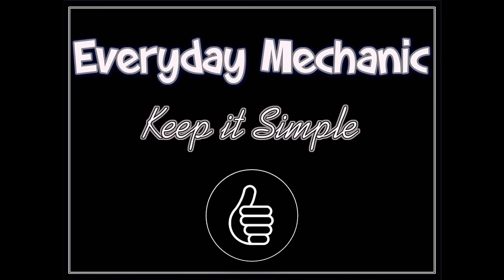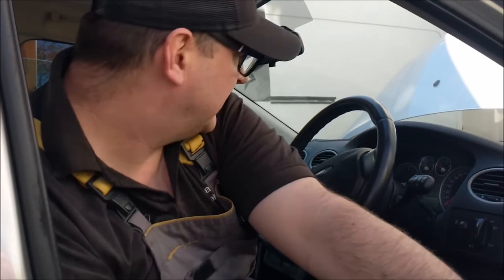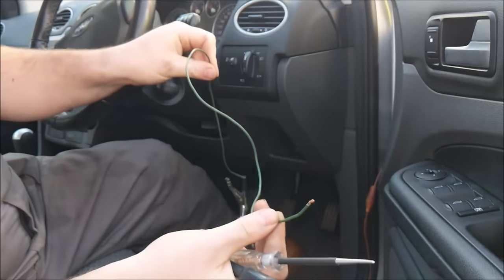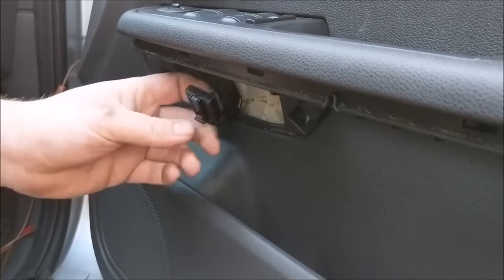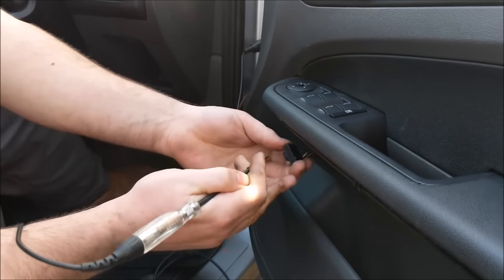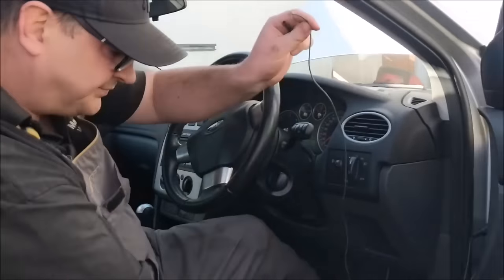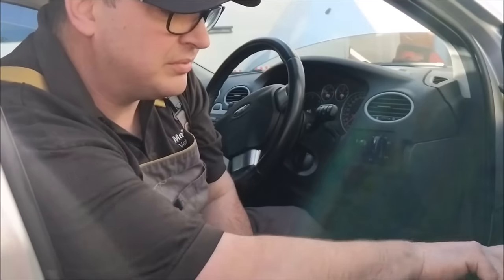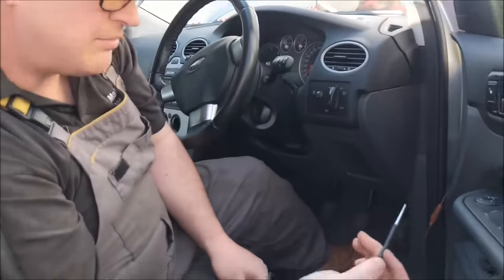Car window stuck and won’t roll up down. Manually Close an Electric Window when your switch fails.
Is Your Car  Vehicle Window Stuck or Not Working? Manually Close an Electric Window when your switch fails. A quick and easy way to close a stuck or window that is not working.

Hi everyone, I am an ordinary guy that has a passion for cars, vehicles, vans, motorcycles, basically anything that you can put fuel into. I am a self taught mechanic and have learnt and gained so much knowledge over the past 20 years. I would like to pass all this onto yourselves and help as many people as I can, so you can avoid the expense of car garages and dealerships.

Social